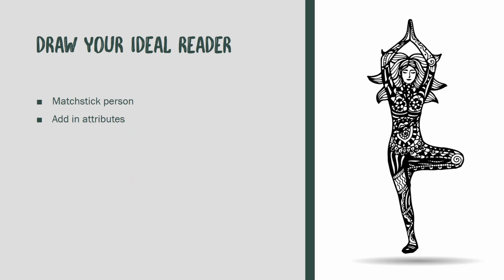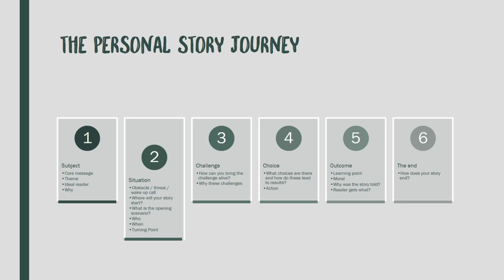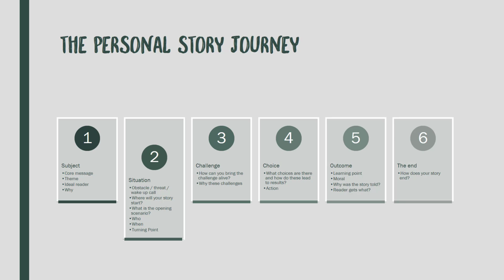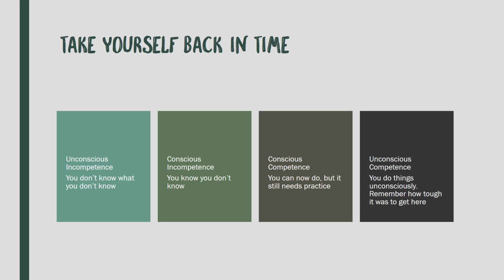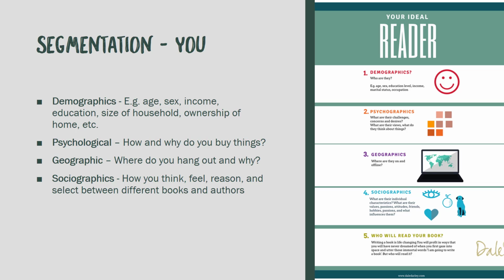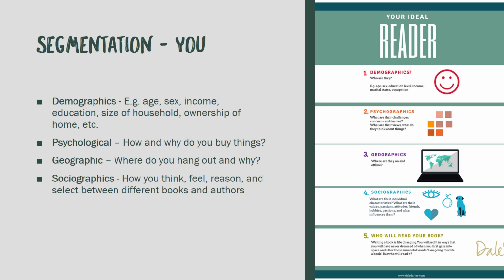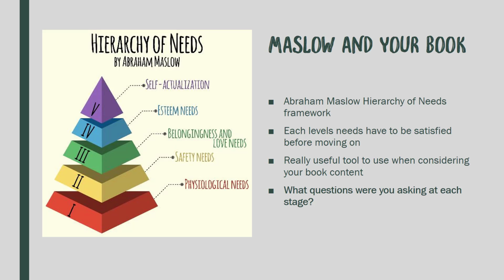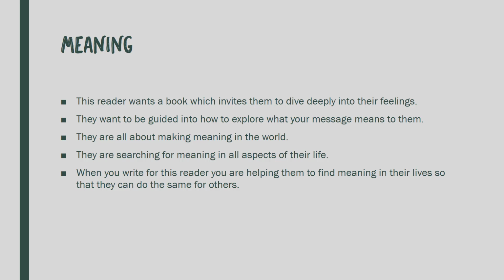Write the right book session 2 part 3 ideal reader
Write the right book - slides and recording - you as your ideal reader

We start the process by looking with in

The way to make sure that you write the right book is to ask some deep questions. Each training session focuses on some powerful questions. These slides and recordings are part of a series. Once you on the list you will get a notification of when the next free training session is.

Welcome to the first step in getting your book planned and I hope written and published.

Grab a pen and journal and use these to explore your book.

This is a big step - take a deep breath, it's not as bad as you think. Yes, there is a lot to cover, however, the secret is to take it a chunk at a time.

Kind regards

Dale